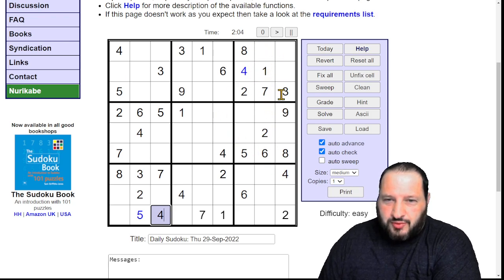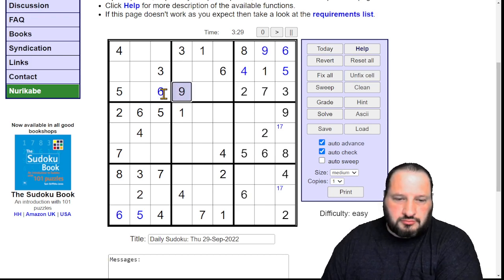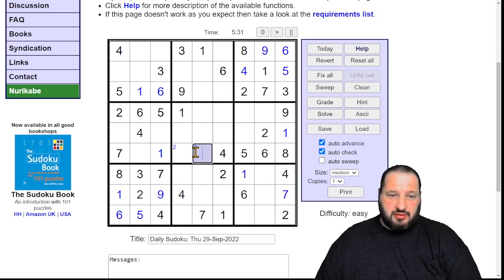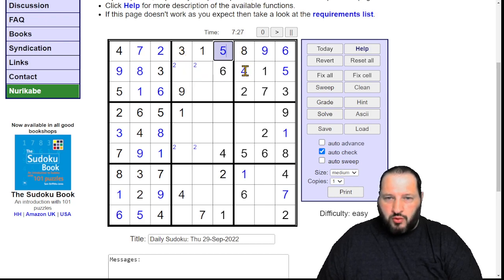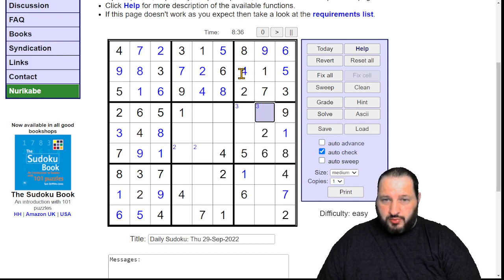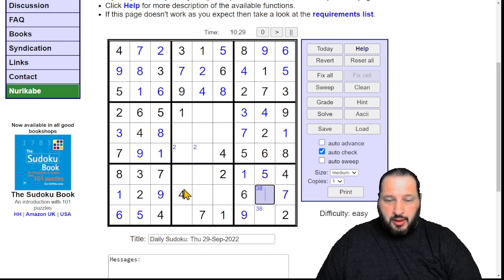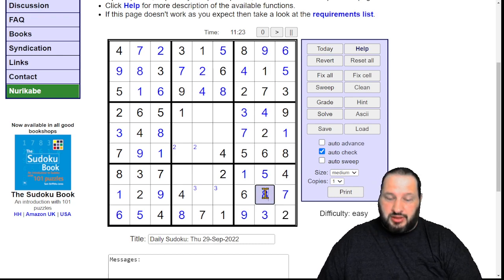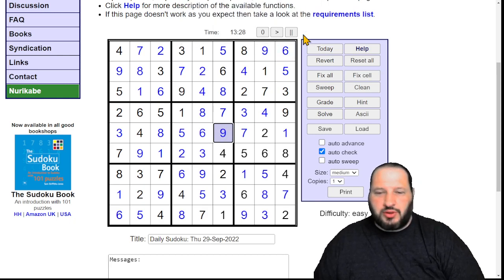Sept 29 Sudoku easy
Nice and slow single elimination with a few pencil marks